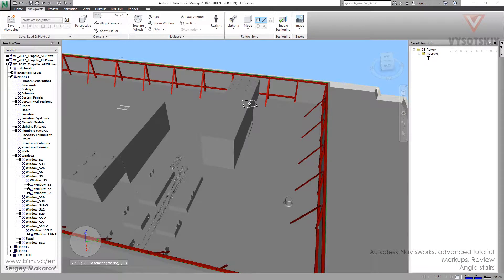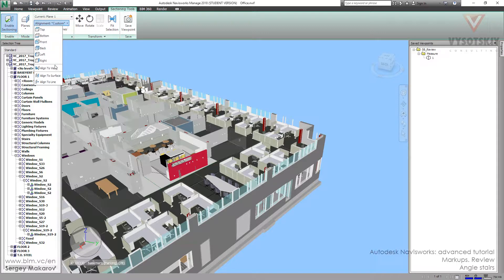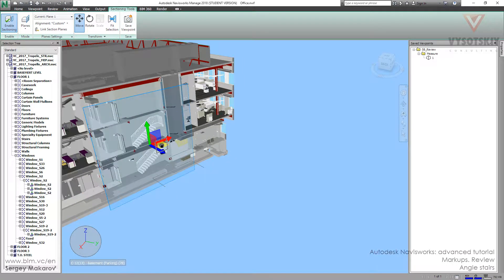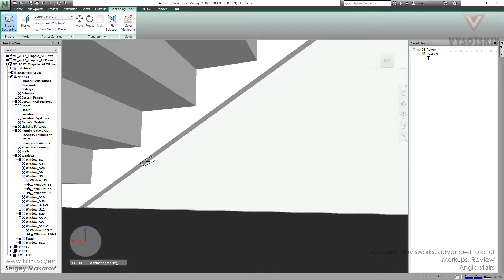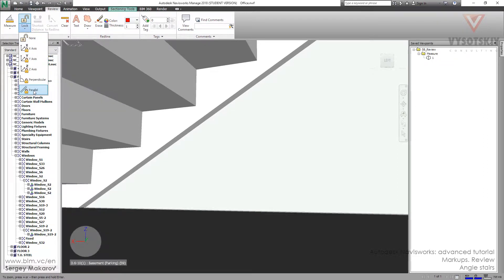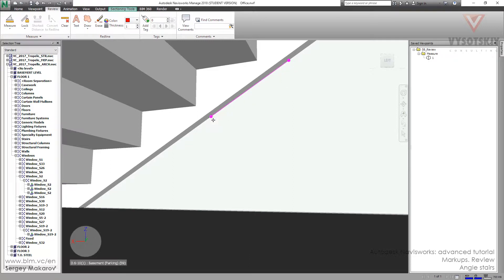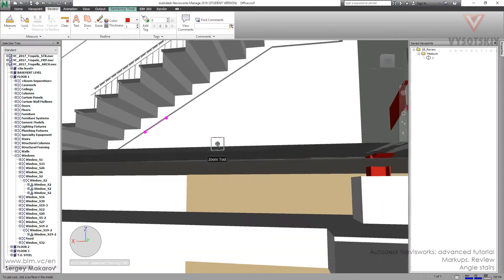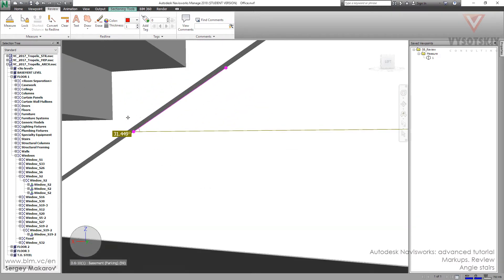VC: Autodesk Navisworks: 12.06. Angle stairs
In this video, you will learn how to measure the angle of staircases.